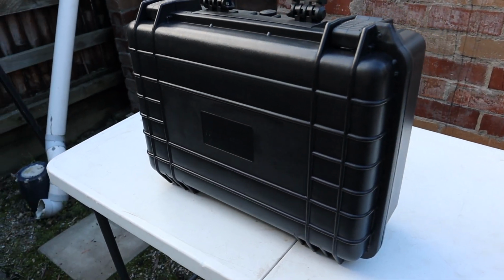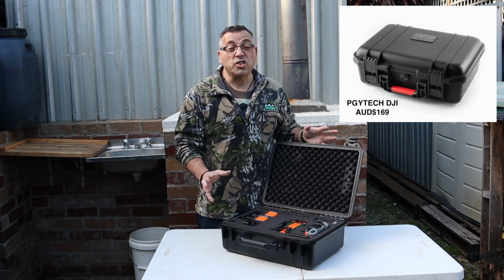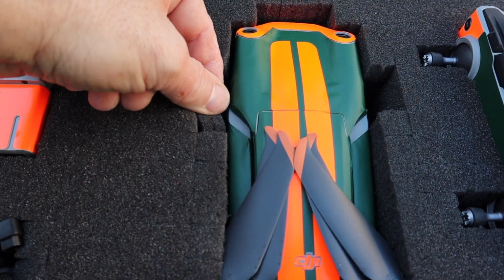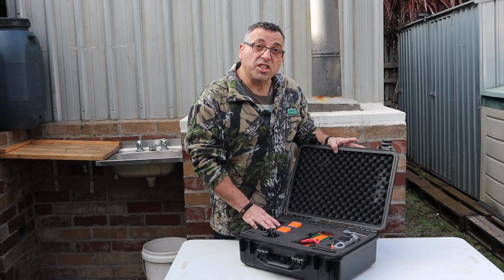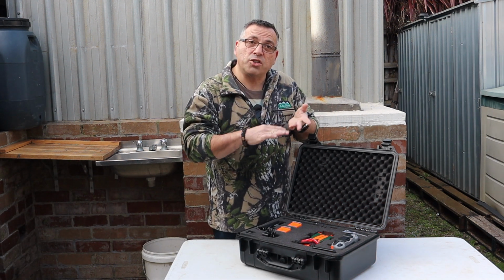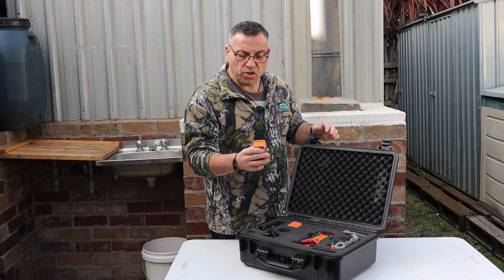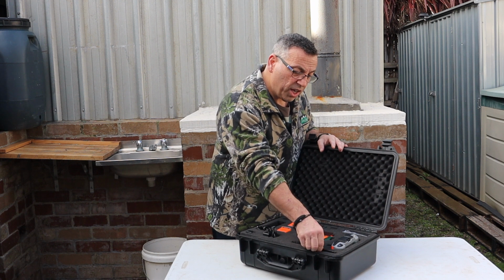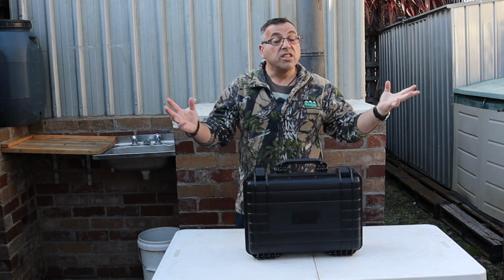Ultimate DIY Drone Case on a Budget - UNDER $50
A DIY hard drone case to protect your drone for under $50. Prepare for any adventure with this solid and waterproof drone case for DJI Air 2s or any other drone.

Welcome to NasTime Adventures. Prepare for adventure with this DIY hard case for your drone that will protect any drone from rain, hail or shine. This safe case is waterproof and shockproof and cheap to build yourself. With plenty of space for your Air 2s fly more combo.

Gear List - Buy or Be Inspired! - A comprehensive list of items either used or reviewed in my videos: